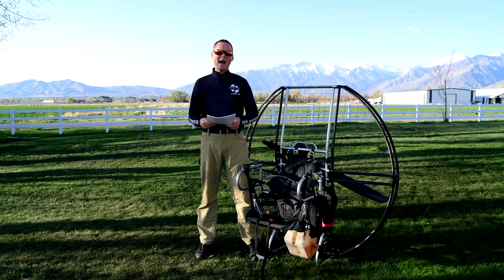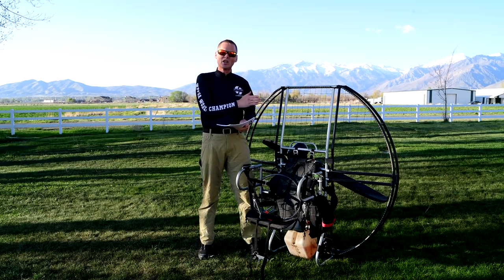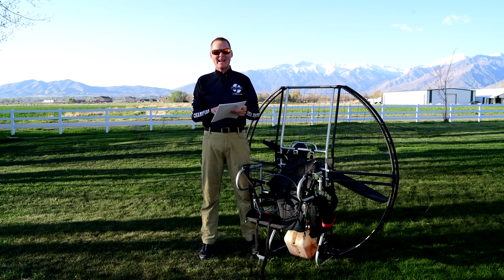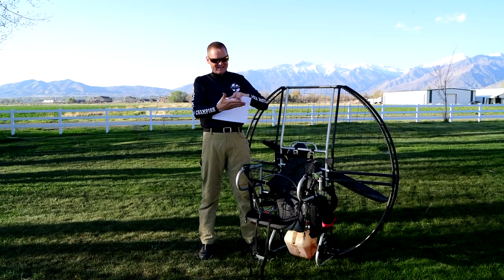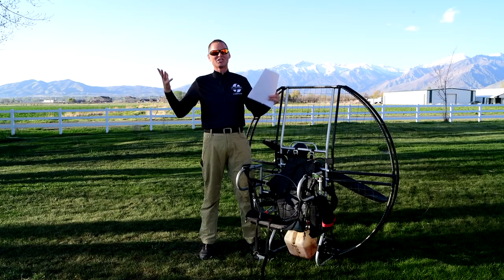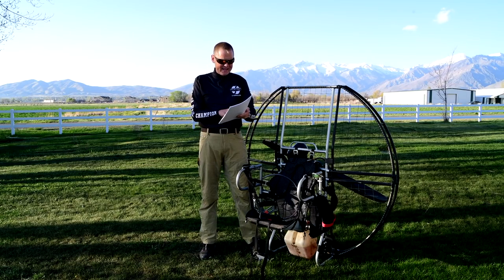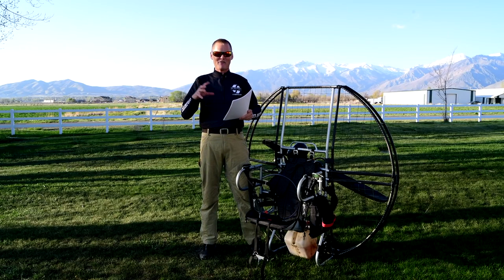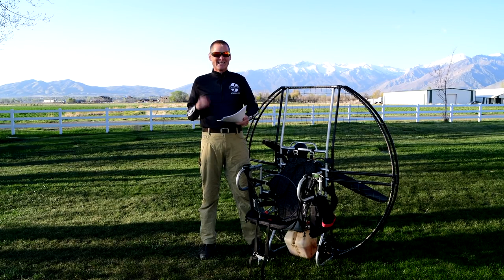Paramotor TRUTH!! 304 Reasons Page 18 Powered Paragliding Review Comparison Details!!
Paramotor powered paragliding 304 reasons Page 18, why the Flat Top is literally the ONLY paramotor competent pilots fly or train with.  The Flat Top was designed to address all the well known issues in the sport and continues to be perfected year after year as new ways to increase safety, reliability, durability and performance are learned through massive experience.  All while no other units have been updated what so ever to address ANY of the horrific catastrophic issues in the sport.  Crumple zone, protection from the prop, face plant protection, quick release harness, handless seating... are only a tiny few of the hundreds of ways the Flat Top saves people from issues that continue to happen over and over and over in all the same ways over and over on all other units.  While those that get the very best gear and training which is SUPER training along with a Flat Top & Dominator those who don't get the best have a completely different experience.  Just a simple trip and fall with other units and you can shred your hand in the prop while the prop also hits the frame & cage and the whole thing catastrophically self-destructs.  Those that don't get Flat Top paramotors specifically end up paying more to repair their gear than it would cost to just buy a new Flat Top.  There is simply no reason or excuse for all the same things to continue happening over and over and over when these issues simply don't exist with the Flat Top paramotor.  You would think everyone would only use Flat Tops but because of ego's, ignorance and sheer dishonest people continue to push the same horrifically unsafe gear that has caused countless other issues.  Just at the last fly in countless people's gear self-destructed costing thousands and thousands in repairs while another guy had his brake toggle go into the prop, which is a life-threatening issue, and yet another died because of horrible gear.  All while ZERO people have ever died in history on Flat Top paramotors.  So for those getting into the sport, these videos are critical so they can start to understand the sheer depth of issues that have happened in the past and how the Flat Top is the only paramotor designed to address them all.